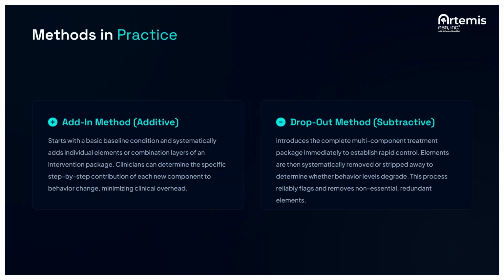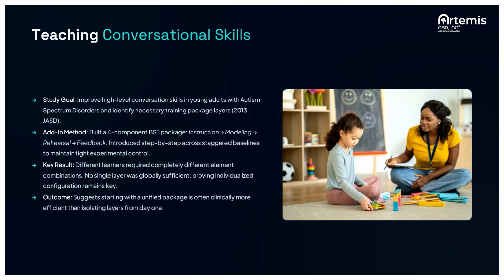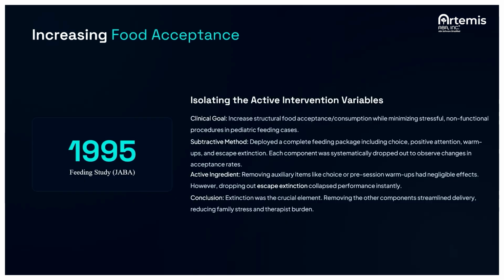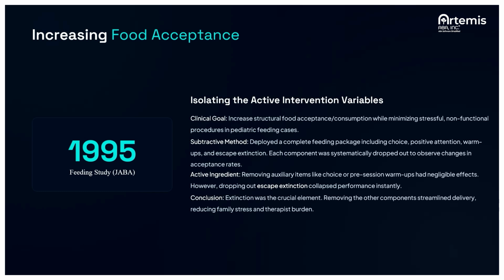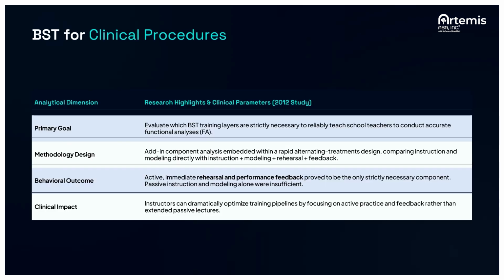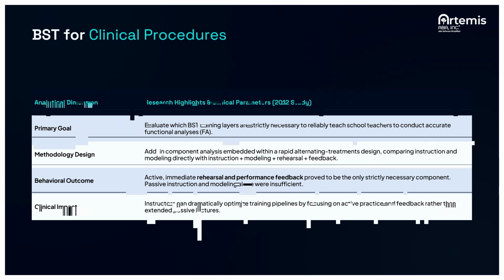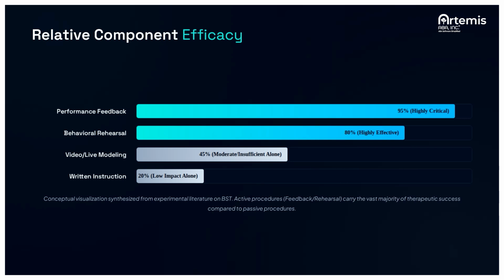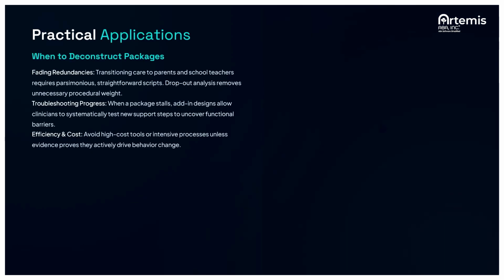How ABA Component Analysis Works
In this video, we break down ABA Component Analysis - the research methodology that helps behavior analysts isolate exactly which components of a treatment package are doing the real work.

What's covered:
🔹 Methods in Practice: Add-In(Additive) vs. Drop-Out (Subtractive)
🔹 Teaching Conversational Skills
🔹 Increasing Food Acceptance
🔹 BST for Clinical Procedures
🔹 Relative Component Efficacy
🔹 When to Deconstruct Packages

The bottom line: Component analysis provides the evidence to build leaner, more efficient, and more effective interventions.

📌 Learn more about Artemis ABA → artemisaba.com